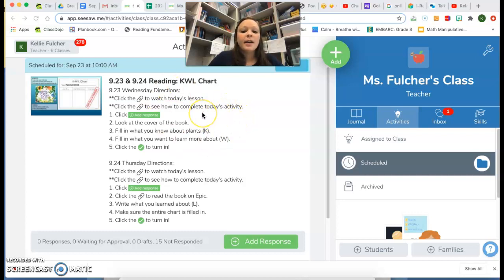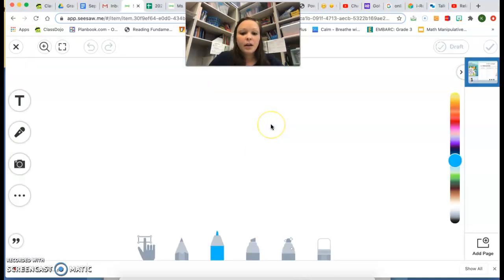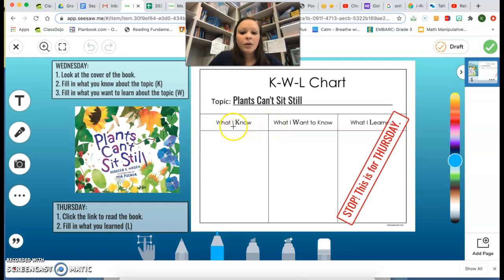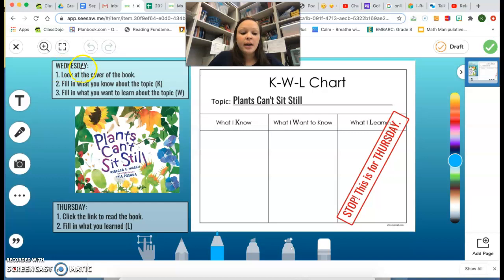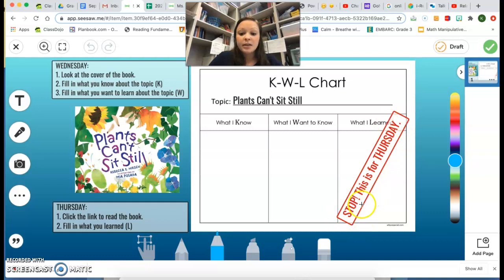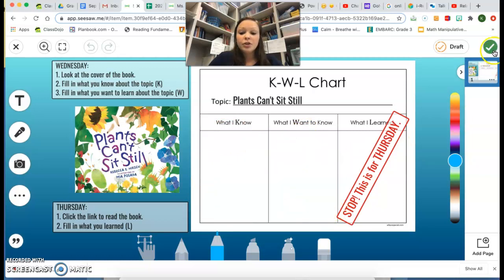9/23 Reading Directions